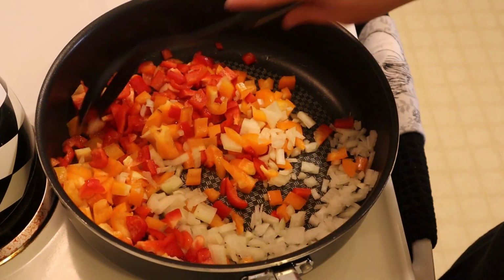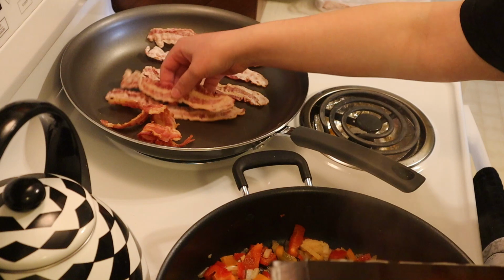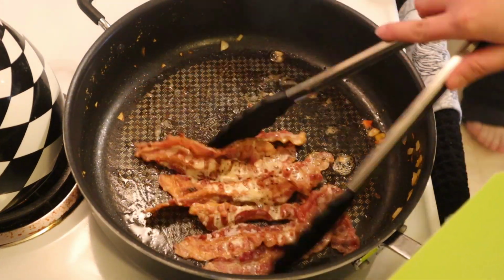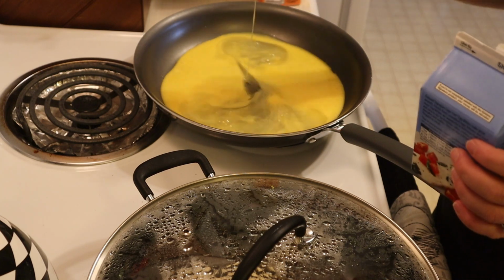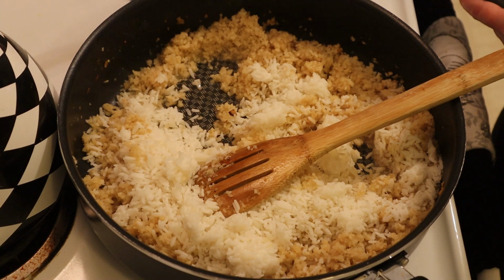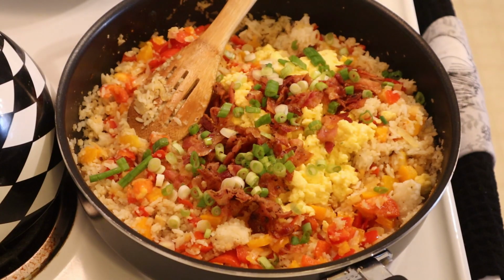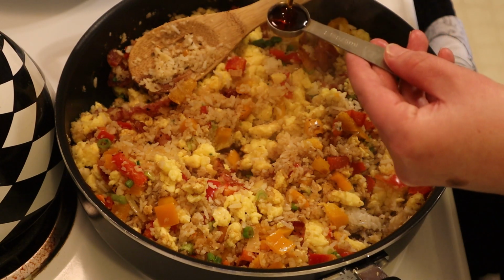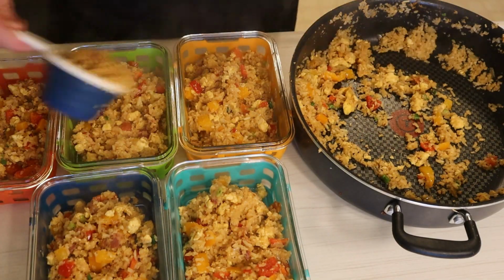Breakfast Fried Rice | 5sp WW Green | Meal Prep for Weight Loss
Breakfast Fried Rice 5sp WW Green

Ingredients:
-Red Bell Pepper, diced
-Orange Bell Pepper, diced
-Yellow Onion, half and diced
-Egg Beaters 1 Cup
-Kirkland Liquid Egg Whites 1 Cup
-Great Value Fully Cooked Bacon 8 slices
-Frozen Cauliflower Rice 24oz
-Jasmine Rice cooked (leftover rice is best) , 2 Cups
-Kikkoman Low Sodium Soy Sauce 2TBS
-Imperial Dragon Sesame Seed Oil 2 tsp
-Rice Vinegar 1 TBS
-Trader Joes Siracha 1 TBS
-Scallions, diced 1 handful

Optional Toppings:
-White Sesame Seeds
-Scallions, diced
-Siracha